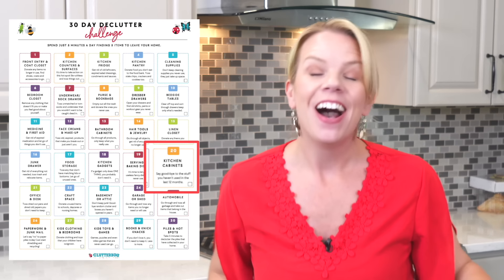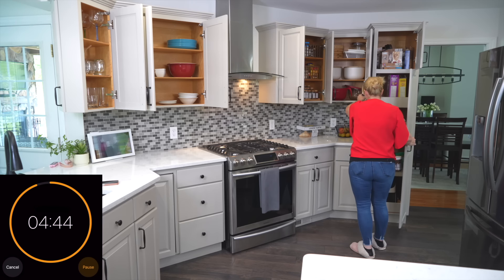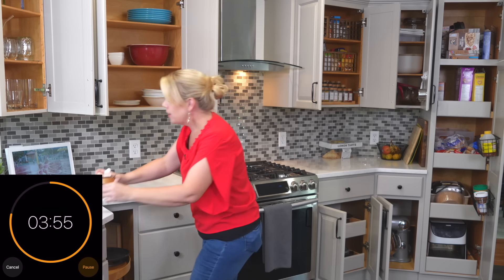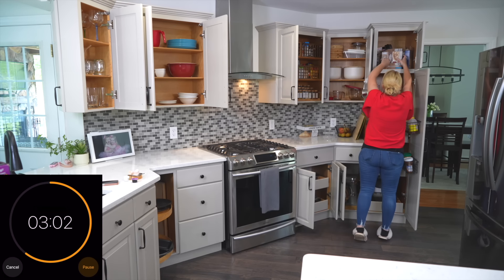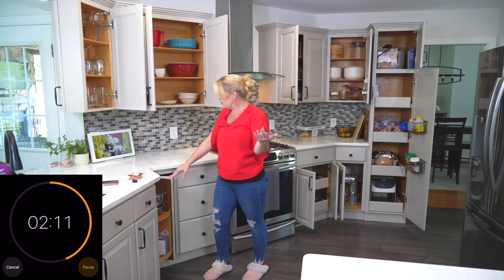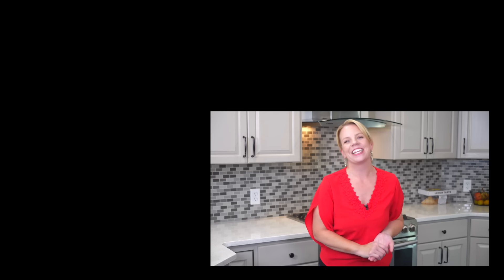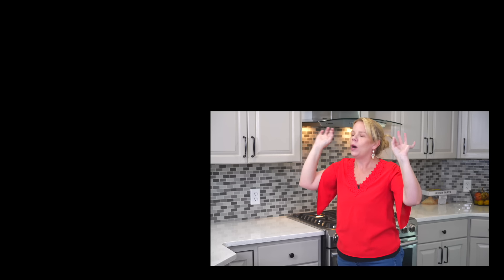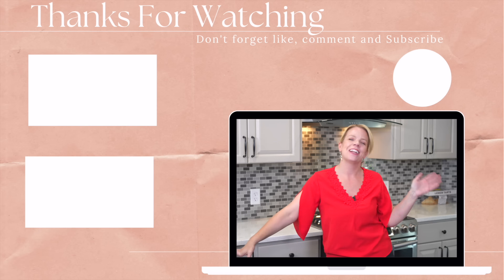Declutter you Kitchen Cabinets FAST - Day 20 - 30 Day Declutter Challenge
Let's Declutter your Kitchen Cabinets SUPER DUPER FAST! I'll show you a cool method for identifying kitchen clutter in seconds and you can declutter your kitchen along with me! Set your timer for 5 minutes and let's find 5 things to go!

If you haven't already joined the FREE 30-Day Declutter Challenge, download your FREE calendar and ebook

Want to take your decluttering to the next level? Join Take Your House Back NOW ON SALE